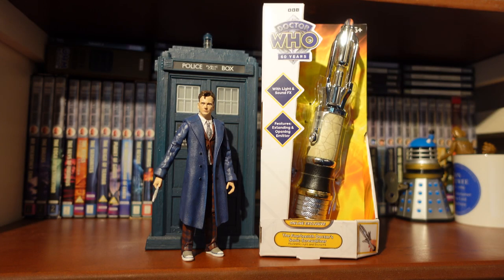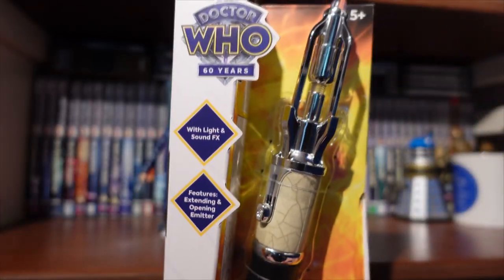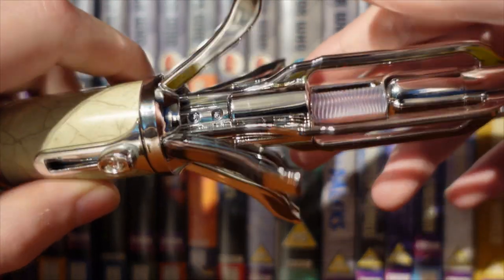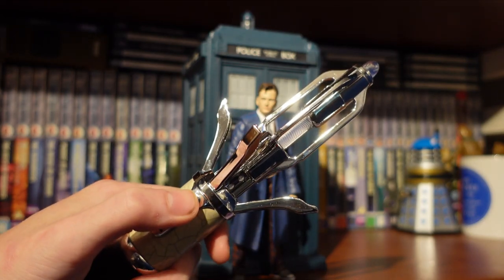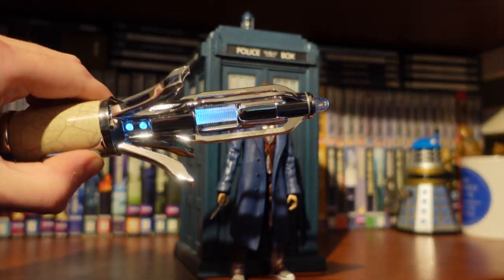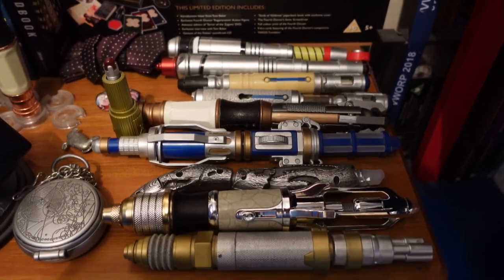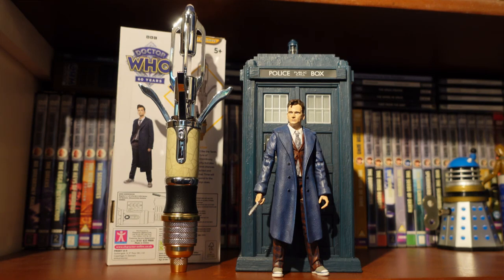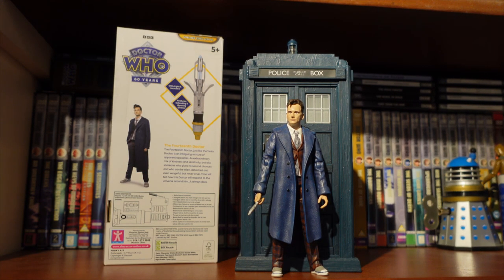Doctor Who The Fourteenth Doctor's Sonic Screwdriver: Character Online Exclusive Review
Join me as i review the latest interation of The Doctors trusty Sonic Screwdriver!